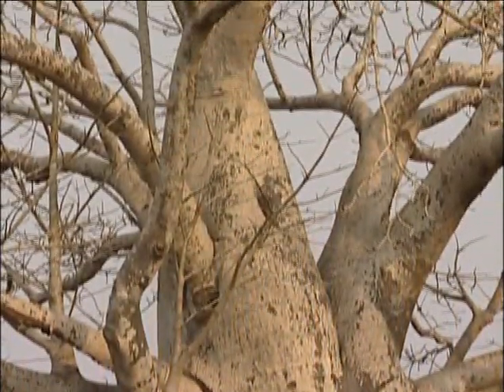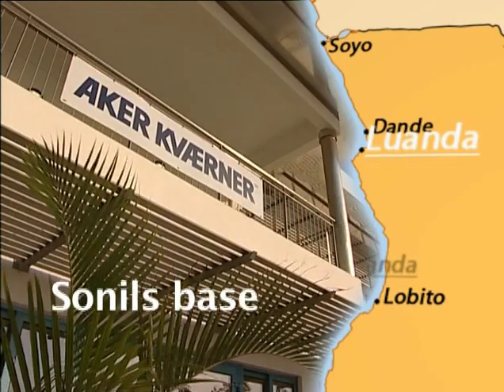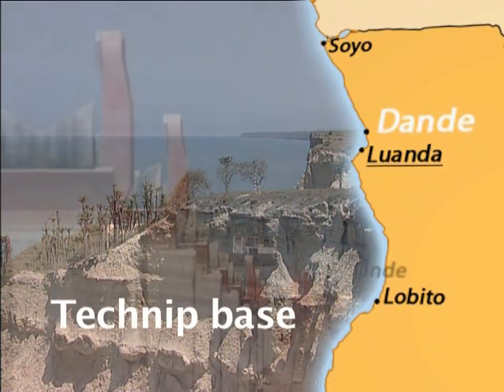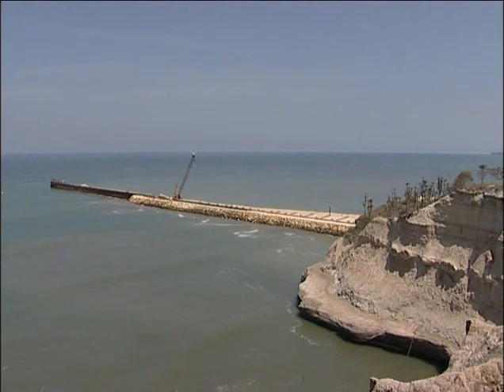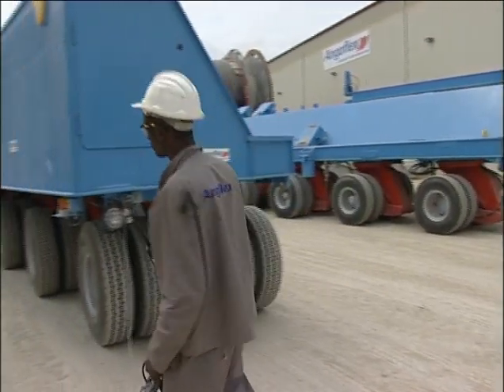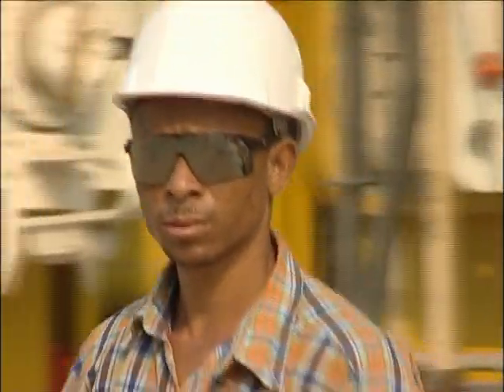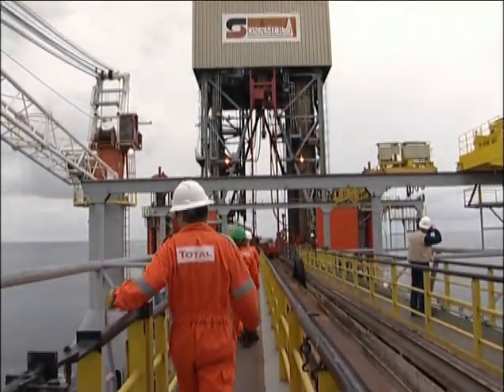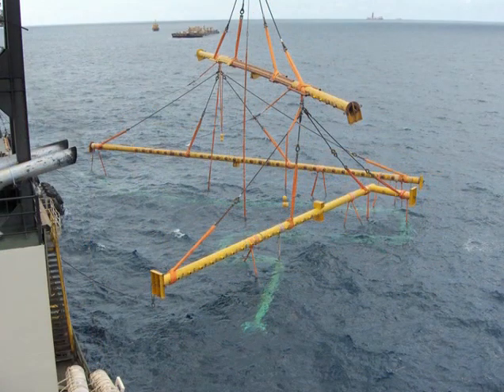PROJECT FPSO DALIA NIGERIA OIL AND GAS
FPSO dalia TOTAL video inauguration